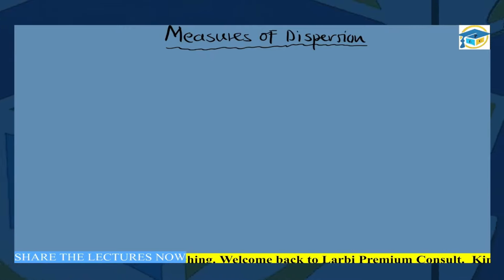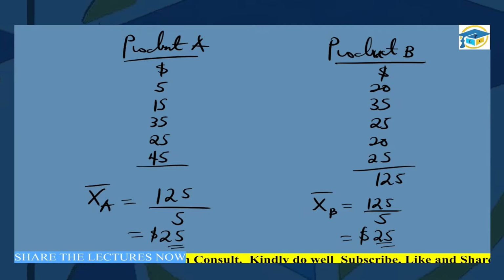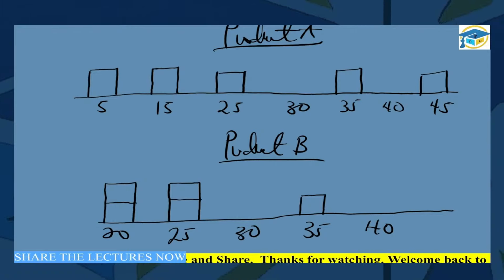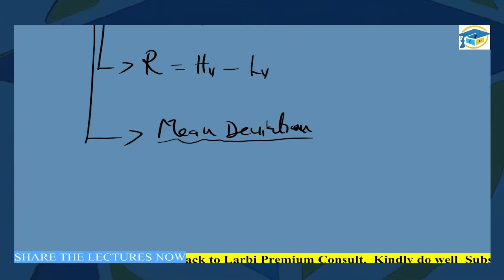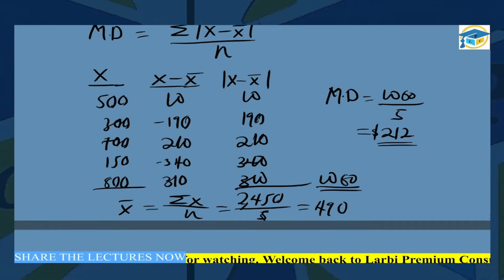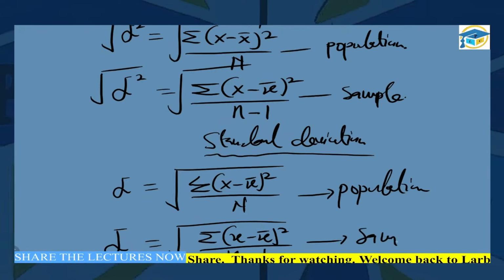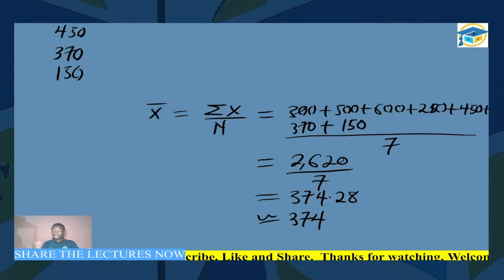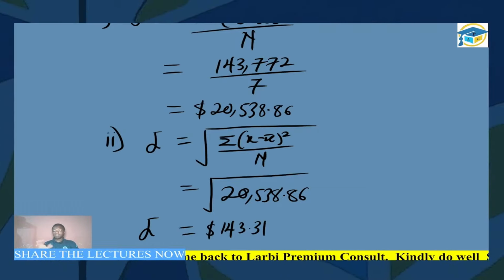Measures of Dispersion (Ungrouped Data: Range, Mean Deviation, Variance and Standard Deviation)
Measures of Dispersion (Ungrouped Data: Range, Mean Deviation, Variance and Standard Deviation) Pt.1

Welcome back to Larbi Premium Consult.